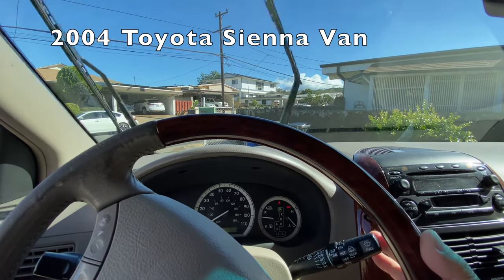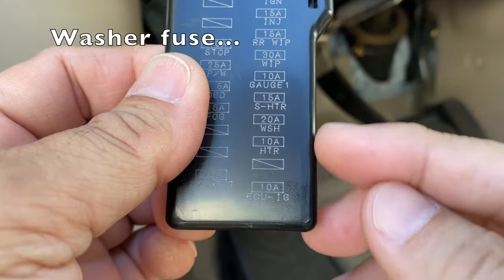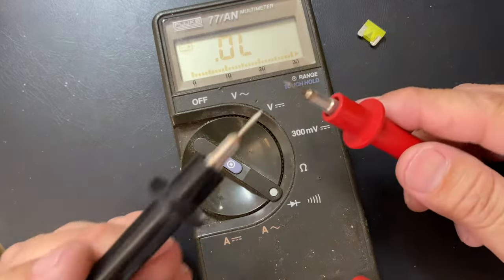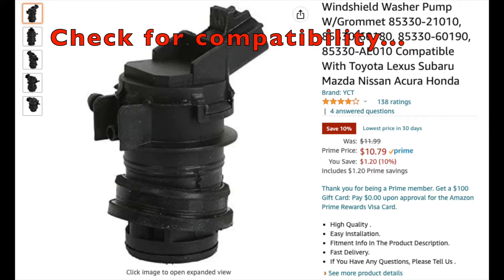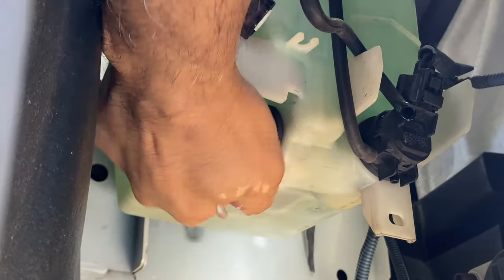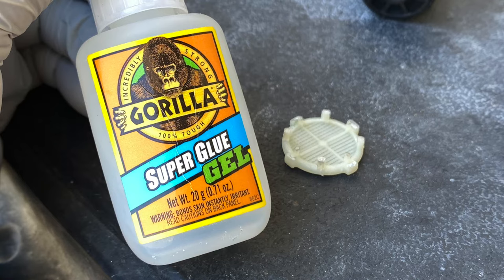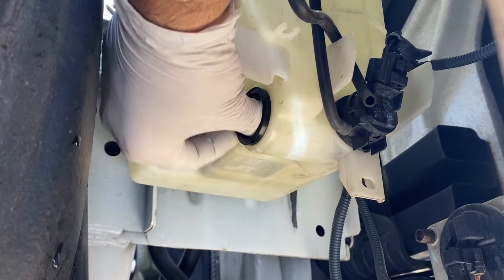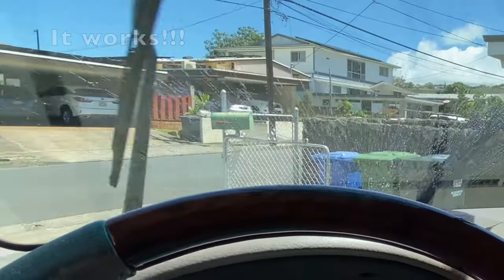Fix it Yourself! Windshield Washer Stopped Spraying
Learn how to diagnose, troubleshoot, and replace the windshield washer pump on a 2004 Toyota Sienna.  Is the washer spray not working on your vehicle?  Water or fluid not spraying onto your windshield?  Follow along and learn how to check the washer fluid, fuse, and if needed, replace the washer pump in this video.